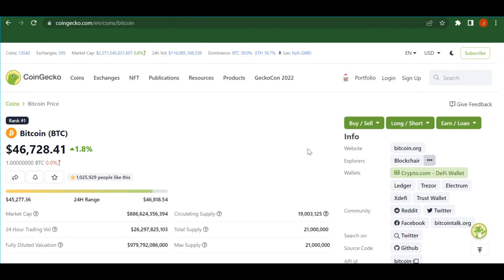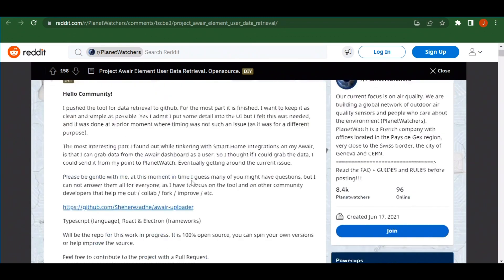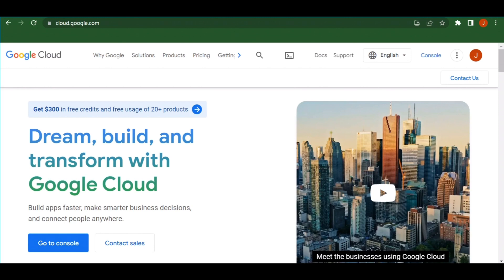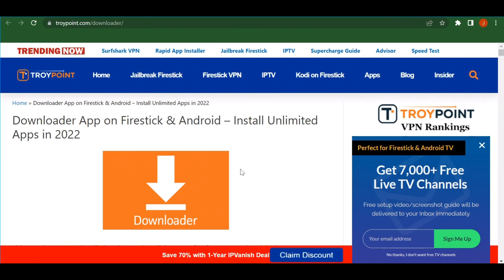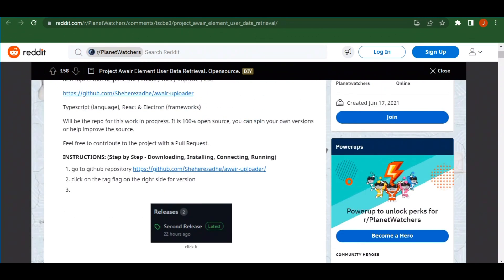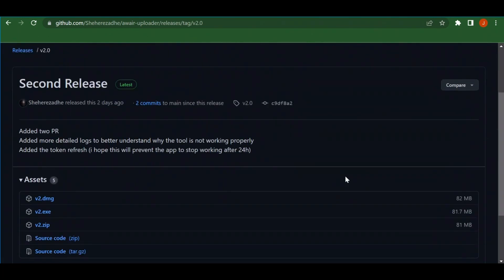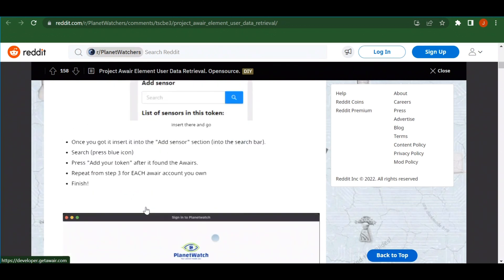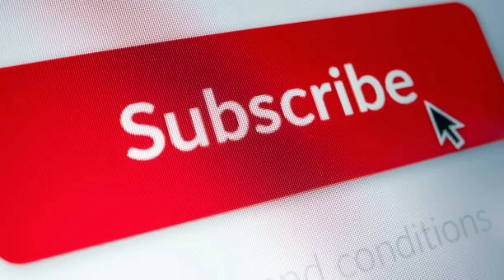PlanetWatch Awair Element Fix And Tutorial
This is a community based opensource tool that is capable of fetching data of Awair Element devices from Awair servers and send them to a custom endpoint. The idea behind this project is to send these data to PlanetWatch servers in order to be able to be still elibile for rewards.